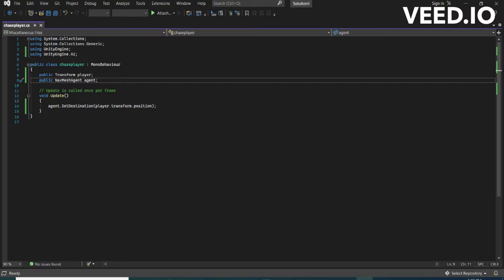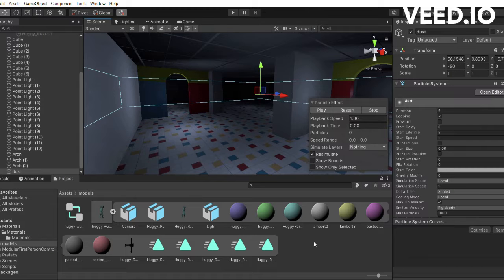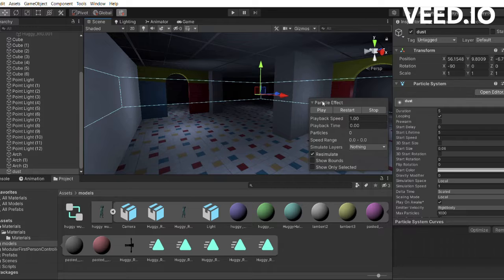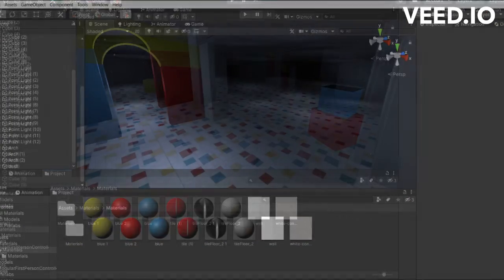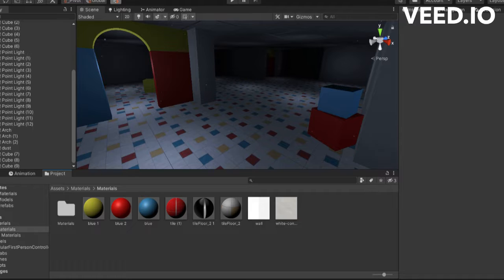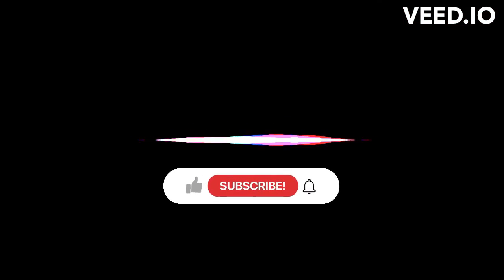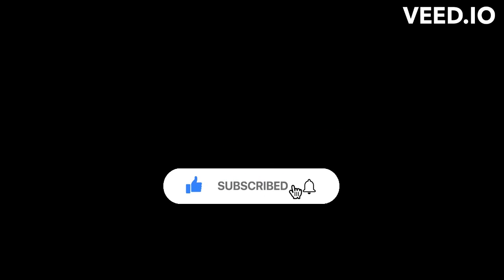I Made A Poppy Playtime Game In Unity ( 1 Hour Challenge Part 2)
today I continue the series "I made a poppy playtime game in unity" with the second episode!